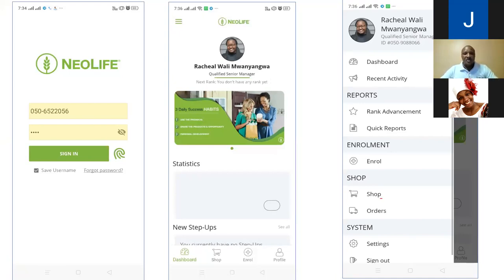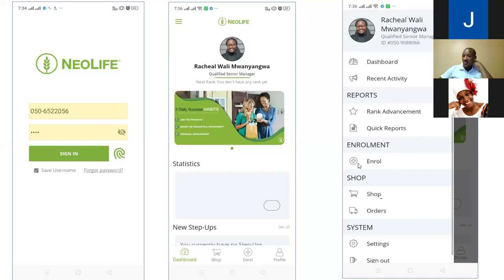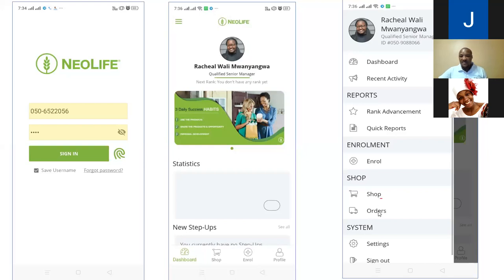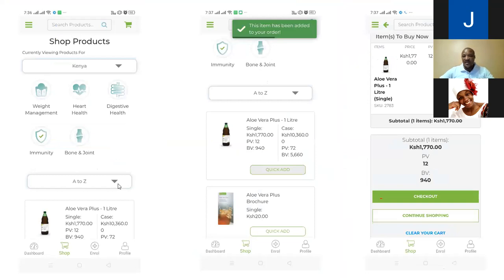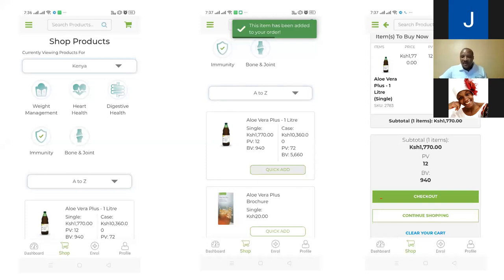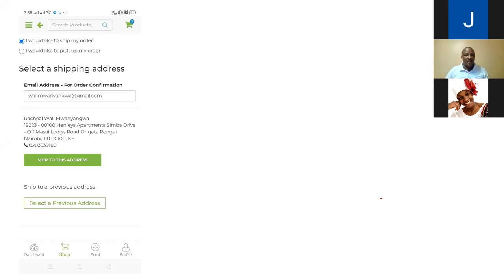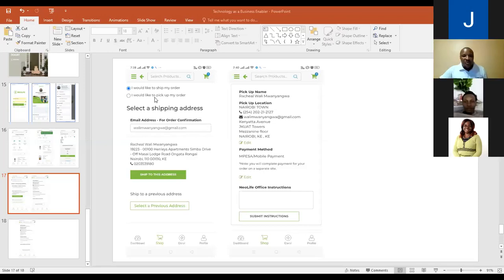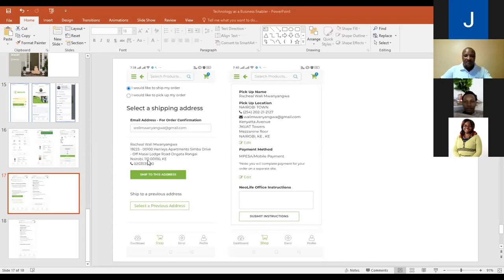TECHNOLOGY: BACK OFFICE & REPLICATED WEBSITE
BY DIXON SHANGALA